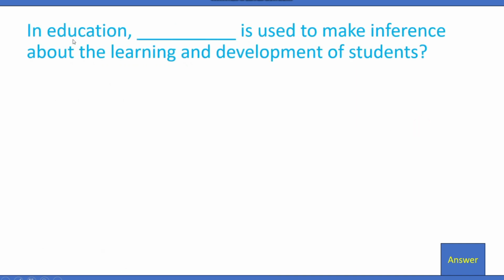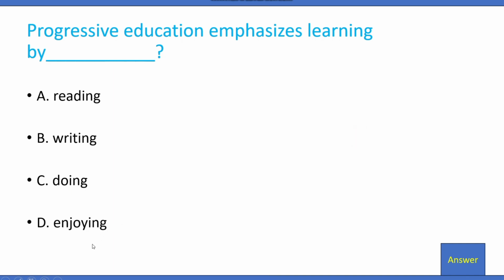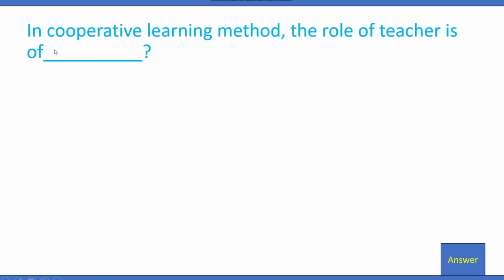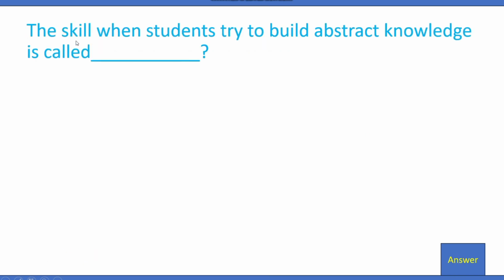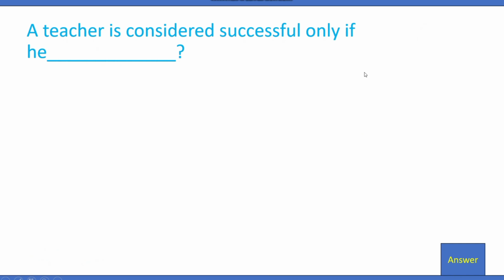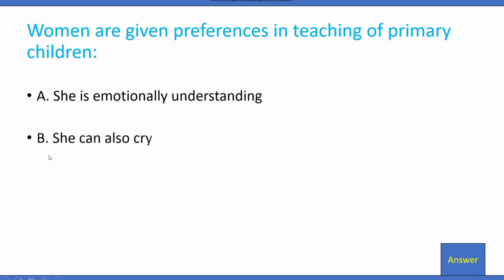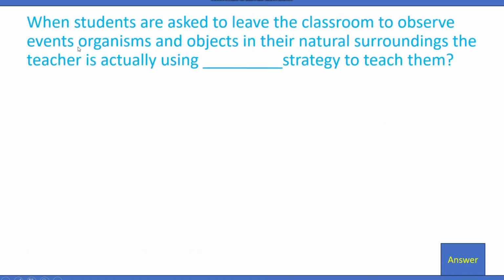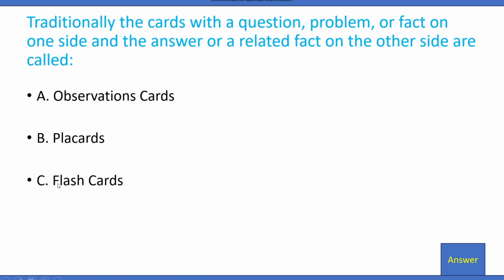Important and repeated Pedagogy MCQS | Pedagogy for NTS PPSC FPSC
Hey 👋,

Welcome to The Knowledge Lovers lecture on Pedagogy MCQs for ETEA Tests, NTS, PPSC, FPSC  and specifically tailored for those aiming for KPK, Punjab, Kashmir, Sindh, Balochistan and Gilgit Education Department jobs!
In this video, we present solved MCQs for test preparation that are crucial for PST, CT, and SST, FPSC , NTS PPSC positions over Pakistan Education Departments.  These MCQs cover key concepts from the Treasure of Knowledge latest edition and other important topics to help you excel in Education  jobs 2025 and  2026.

Whether you're preparing for PST, SST, FPSC, NTS,PPSC or CT exams, this video will guide you through the most important pedagogy topics. Learn how to study effectively, tackle questions based on  past papers, and gain valuable tips for success in landing a job in the Pakistan  Education Departments.

In this video, you’ll learn:

Pedagogy concepts most likely to appear in  Education Department jobs

How to study for PST, CT, FPSC, NTS PPSC and SST exams in the  Education Department.

Education Department
Pedagogy solved MCQs for test preparation

Pedagogy MCQs with answers
Comprehensive pedagogy MCQs for teaching exams
Best solved pedagogy MCQs for competitive exams
Most repeated pedagogy MCQs for education tests
Pedagogy solved MCQs for ETEA, NTS, FPSC, NTS, PPSC and teaching assessments
Pedagogy exam preparation: Solved MCQs for teaching jobs
High-frequency pedagogy MCQs for teaching certification tests
Pedagogy important MCQs for ETEA teaching jobs
ETEA NTS solved MCQs for teaching test preparation
Most important pedagogy questions for ETEA exams
Pedagogy MCQs for ETEA NTS teaching job exams
How to prepare for ETEA pedagogy teaching tests
Solved pedagogy MCQs for NTS and ETEA teacher tests
Pedagogy test preparation for ETEA and NTS teaching jobs
Most frequently asked pedagogy MCQs in ETEA exams
Key pedagogy concepts for ETEA teaching exam preparation
ETEA NTS pedagogy questions and answers for teachers
PST Past Paper
ETEA PST Past Paper
PST Past Papers
KPK Education Department
Education Department KPK Jobs 2024
Education Department KPK Jobs 2025
ETEA Jobs 2024
ESED KPK Jobs 2024
PST Test Preparation
PST Exam Tips 2024
PST KPK Preparation Guide
PST ETEA 2024
How to Crack the PST Test
KPK Teaching Jobs 2024
PST ETEA Preparation
ETEA KPK Teaching Jobs 2024